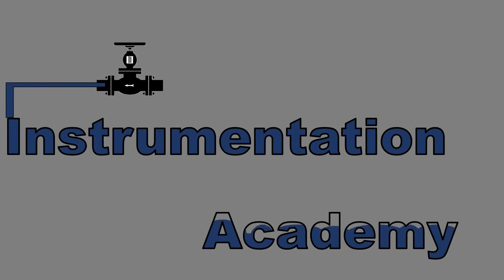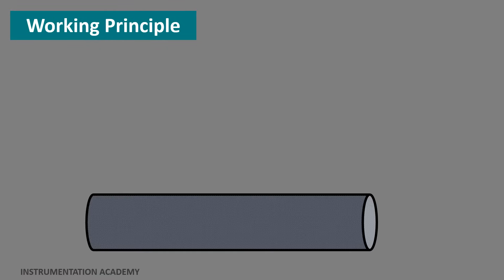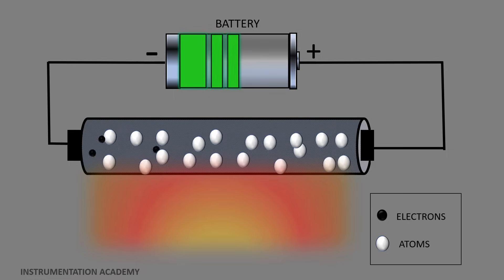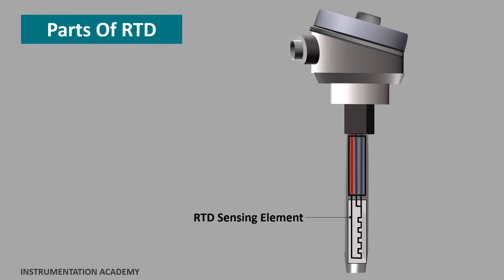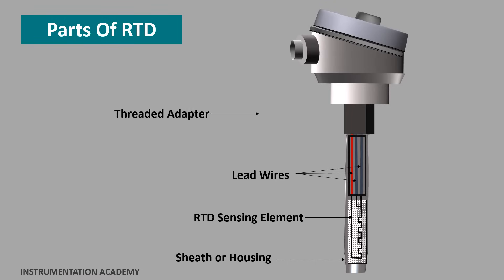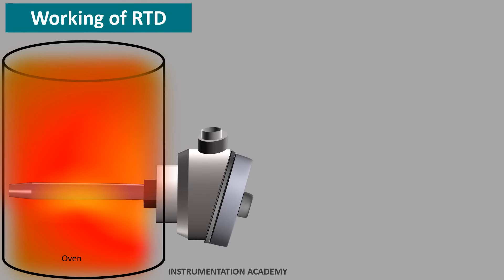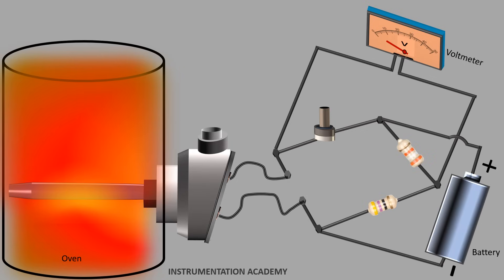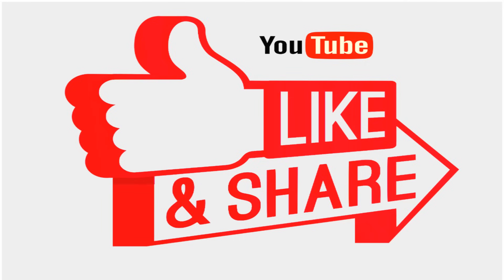RTD Resistance Temperature Detector Working principle. Resistance Temperature Sensors. RTD Animation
RTD is RESISTANCE temperature Detector.
working principle of RTD is PRICIPLE OF MEASUREMENT.
why Wheatstone bridge is used to along with RTD.
Resistance Temperature Sensors
Resistance Temperature Detector
WATCH THIS SHORT ANIMATION VIDEO TO GET A GOOD IDEA ABOUT RTD.

VIDEO COVERS:

RTD
RESISTANCE TEMPERATURE DETECTOR
RTD WORKING
WORKING PRINCIPLE OF RTD
RESISTANCE VARIES WITH TEMPERATURE
RESISTANCE INCREASES  WITH TEMPERATURE
TEMPERATURE MEASUREMENT.
WORKING OF RTD
WHAT IS RTD
WHEATSTONE BRIDGE
Why Wheatstone bridge is used in RTD
NULL DEFLECTION
INSTRUMENTATION TEPERATURE MEASUREMENT.